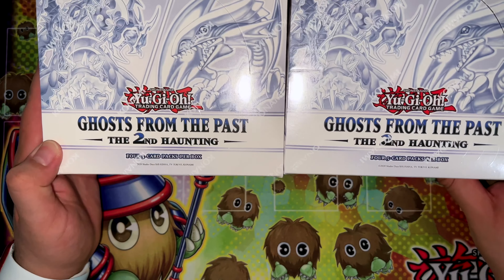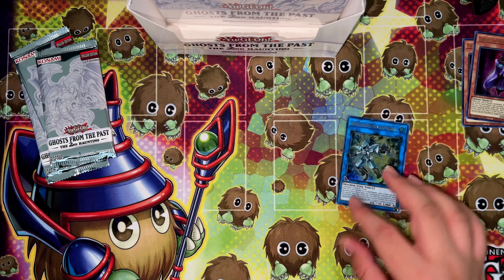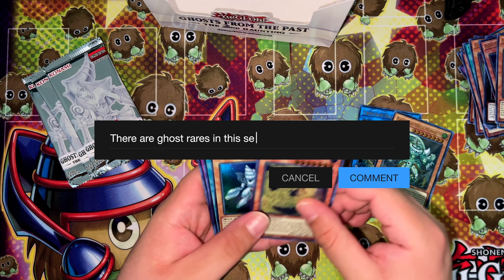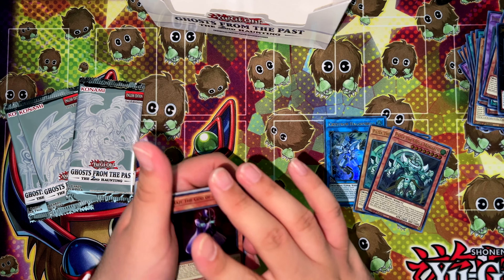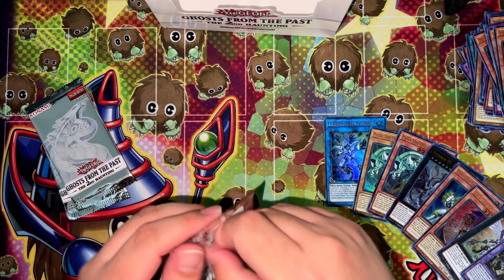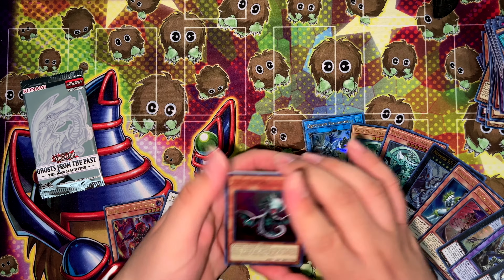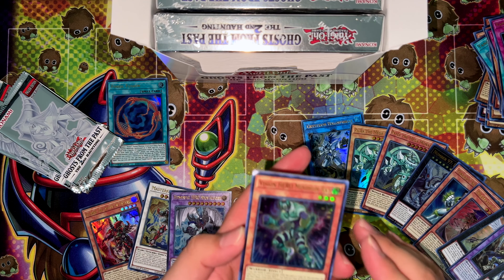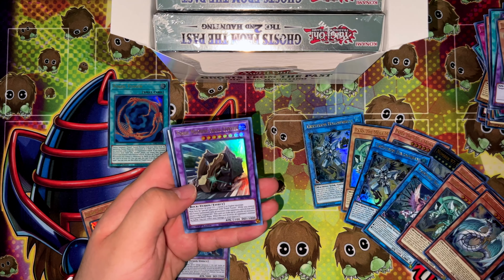Can This Set Redeem Itself? Ghosts From The Past Second Haunting Opening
They say there are ghost rares in Ghosts From The Past The Second Haunting, but I have yet to see one. ▬▬▬▬▬▬▬▬▬▬▬▬▬▬▬▬▬▬▬▬▬▬▬▬▬▬▬▬▬▬▬▬▬▬▬
📱 𝗦𝗢𝗖𝗜𝗔𝗟 𝗠𝗘𝗗𝗜𝗔 📱
► MASTER DUEL ID (Add Me!!!): 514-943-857